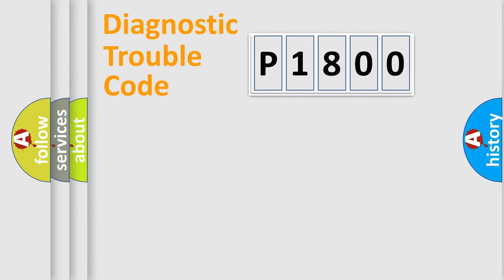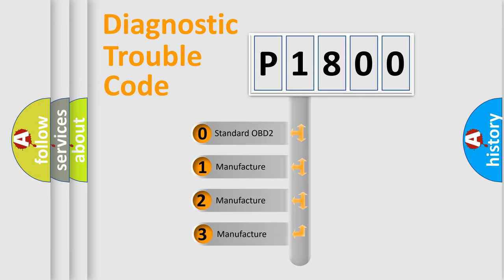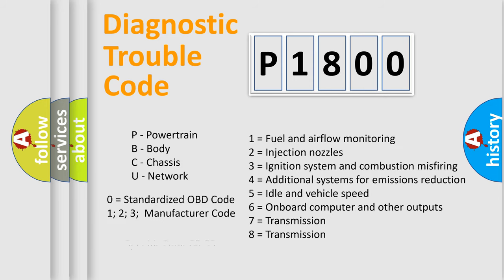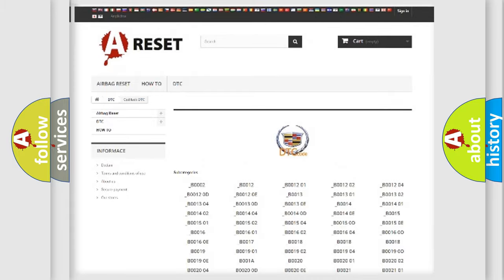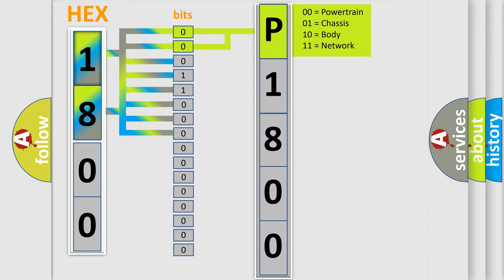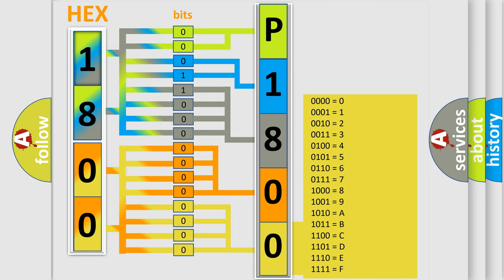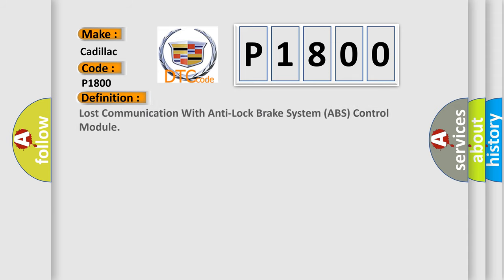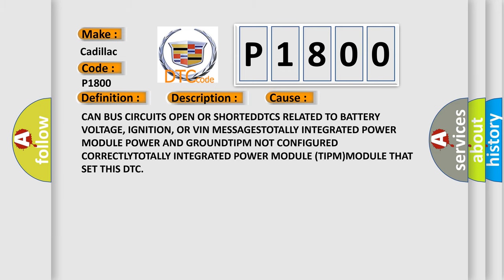DTC cadillac P1800 Short Explanation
Contents:
0:21 Basic DTC analysis according to OBD2 protocol standard.
1:48 Insight into programming
2:58 A diagnostically understandable description of the Diagnostic Trouble Code
3:05 Basic error definition

Make:
Cadillac
Code:
P1800
Definition:
Description:
Bus messages not received from the Anti-lock Brake System (ABS) Module for approximately two to five seconds.
Cause:
CAN BUS CIRCUITS OPEN OR SHORTEDDTCS RELATED TO BATTERY VOLTAGE, IGNITION, OR VIN MESSAGESTOTALLY INTEGRATED POWER MODULE POWER AND GROUNDTIPM NOT CONFIGURED CORRECTLYTOTALLY INTEGRATED POWER MODULE (TIPM)MODULE THAT SET THIS DTC